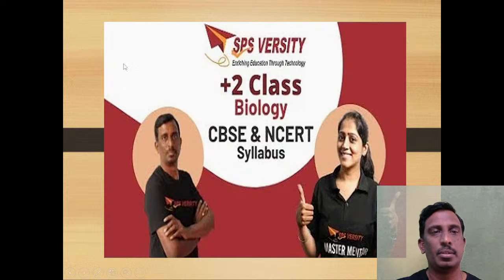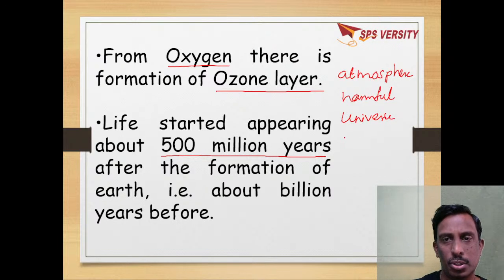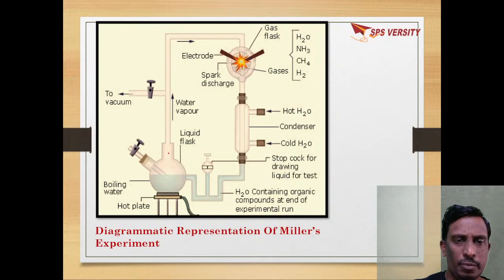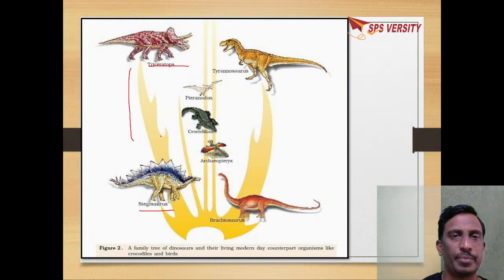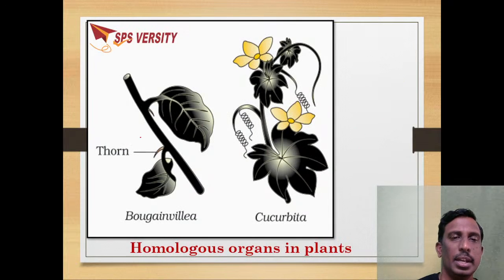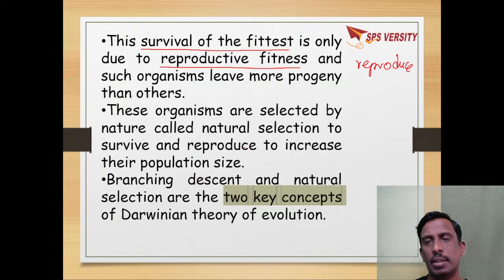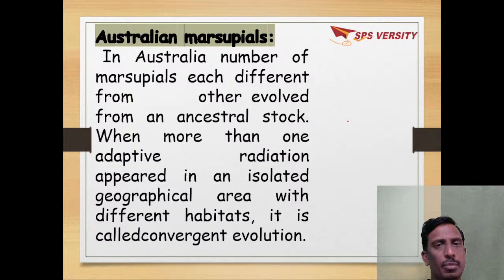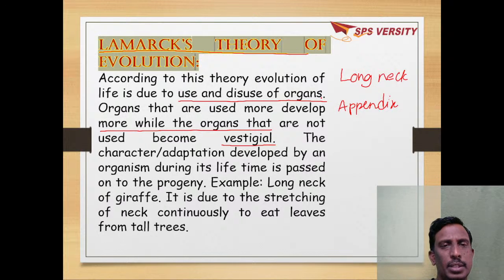+2 class Biology - CH- Evolution (Part-1)